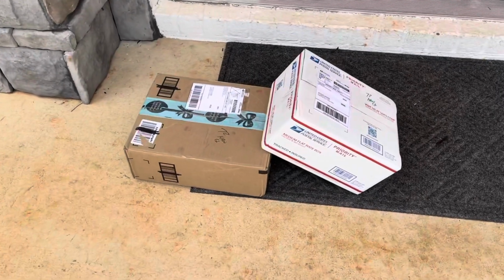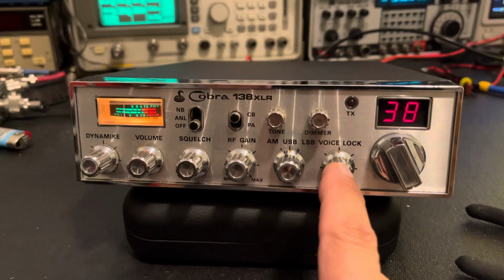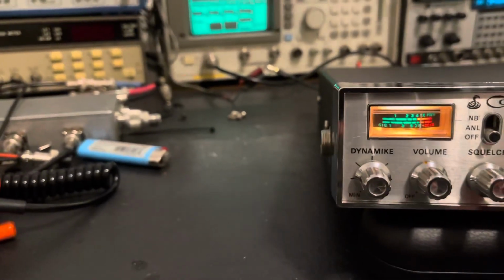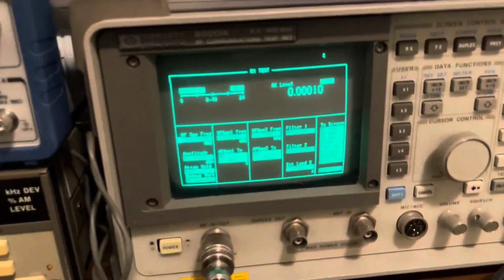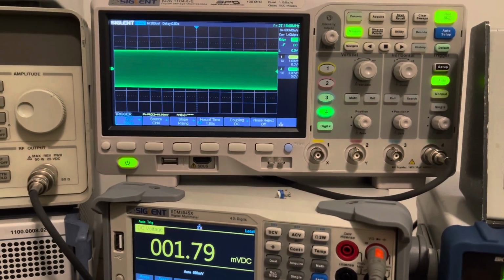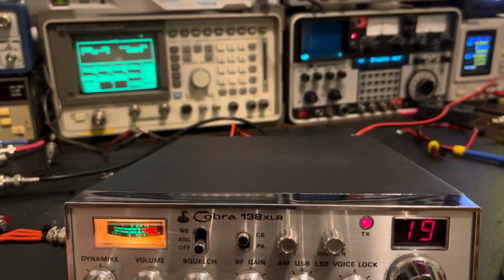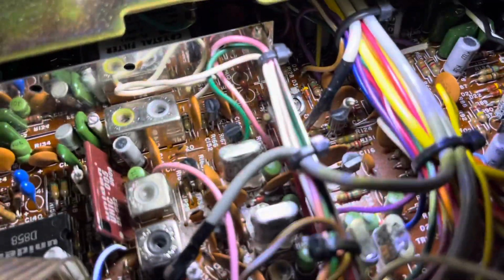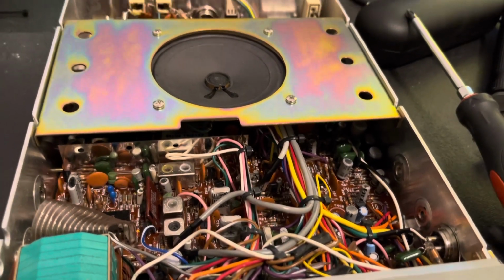eBay find Cobra 138XLR evaluation and walkthrough.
My very first Cobra 138XLR. I’m pretty impressed so far with its performance. The older radios were made so much better back in the day, for sure.